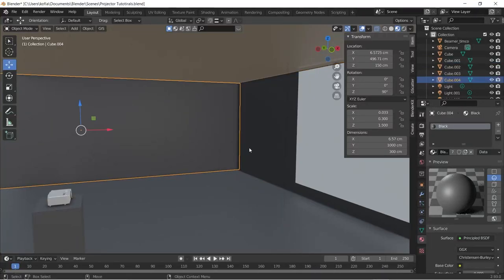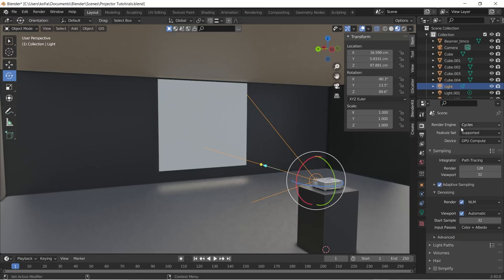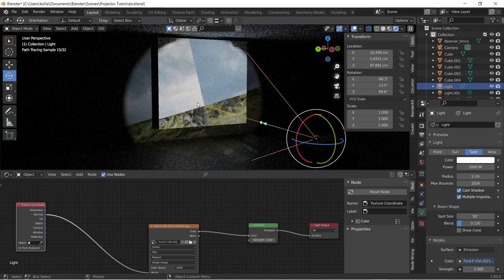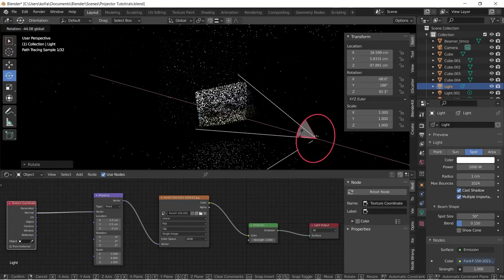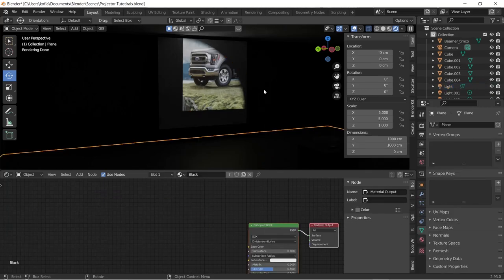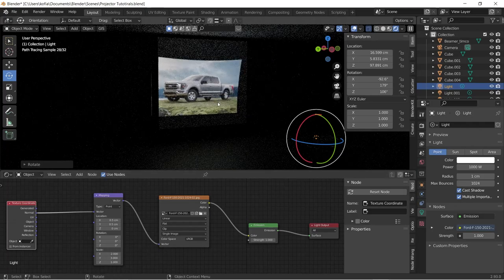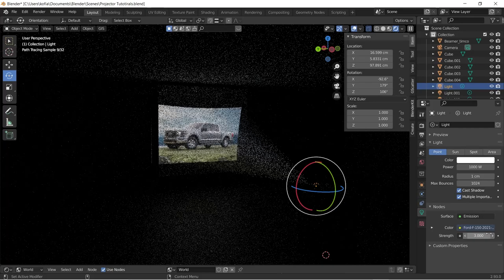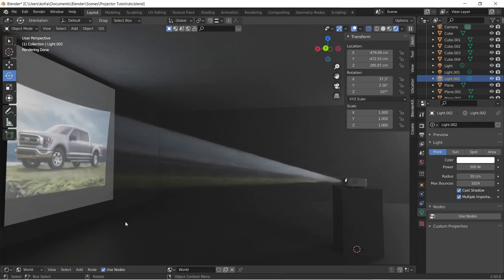Blender Tutorial: Create Projector Lighting Effect for CYCLES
Get to create a projector lighting effect with this quick tutorial for Blender for Cycles.